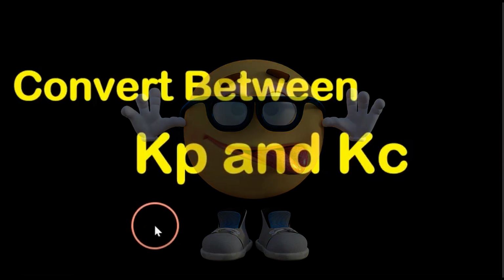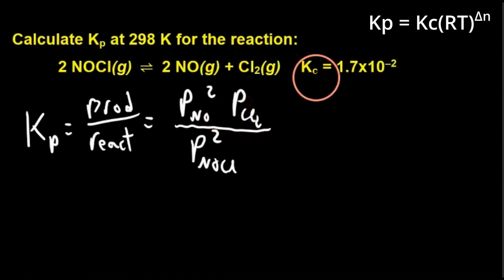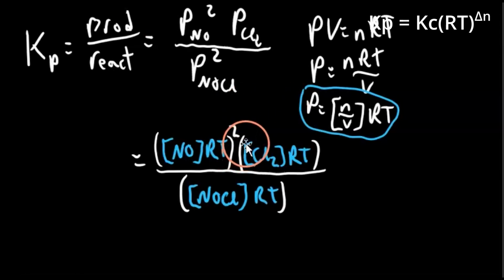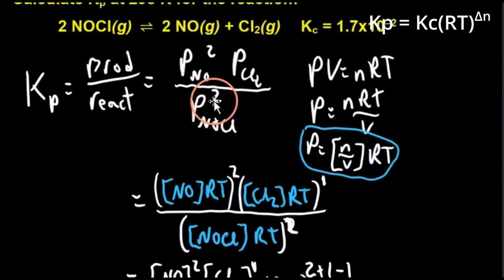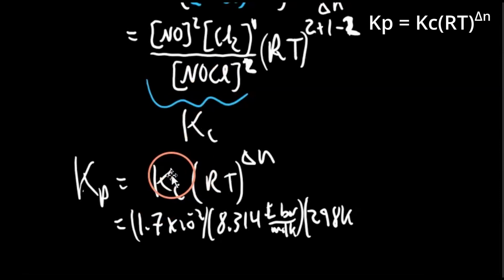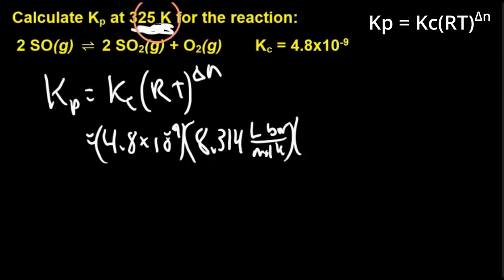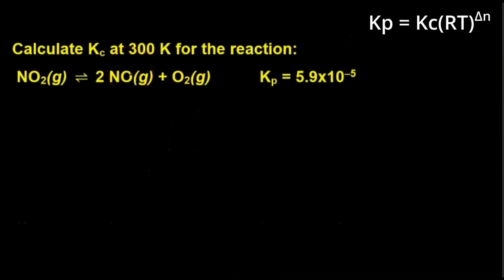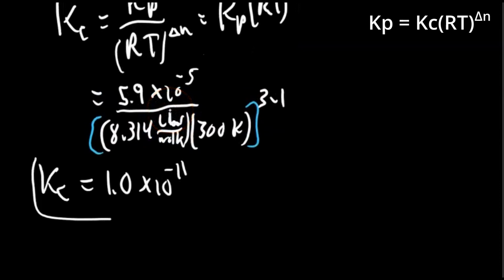Convert between Kp and Kc in Equilibrium Reactions || Be the GOAT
Learn how to convert between Kp and Kc in chemical equilibrium reactions. Kp is the equilibrium constant using pressures and Kc is the equilibrium constant using concentrations.